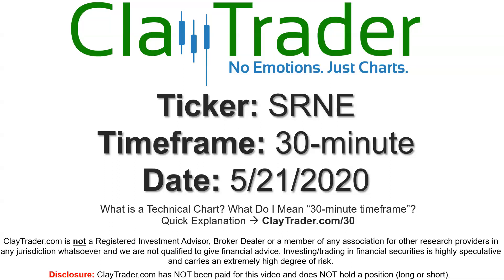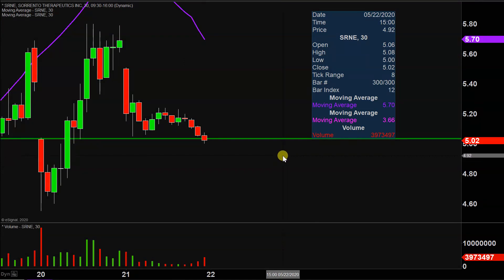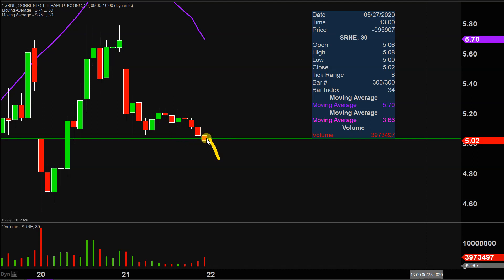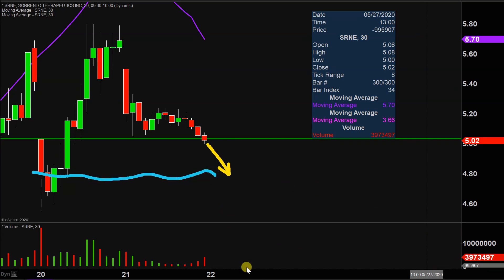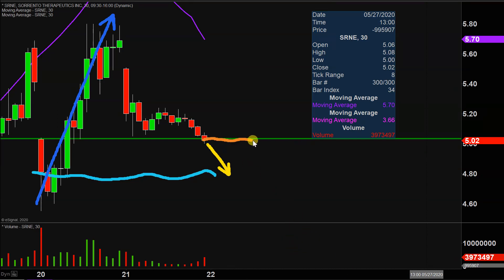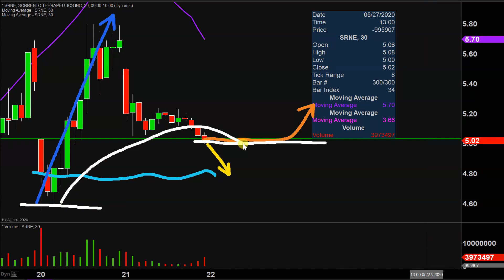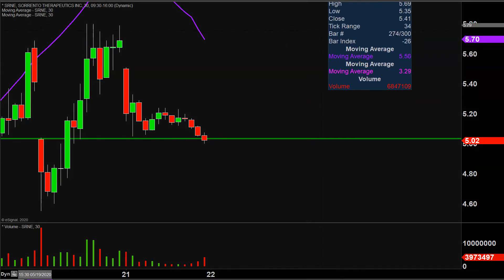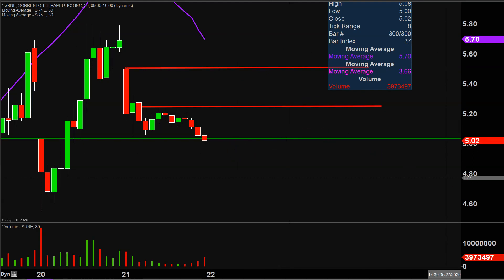Sorrento Therapeutics, Inc. - SRNE Stock Chart Technical Analysis for 05-21-2020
Learn how to read stock charts and identify technical patterns as ClayTrader does a quick stock chart review on Sorrento Therapeutics, Inc. (SRNE).